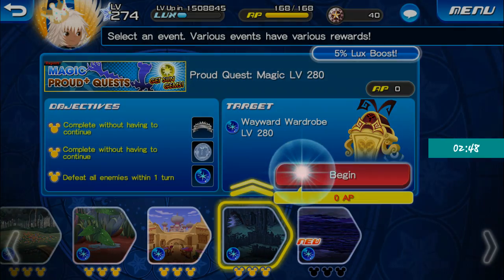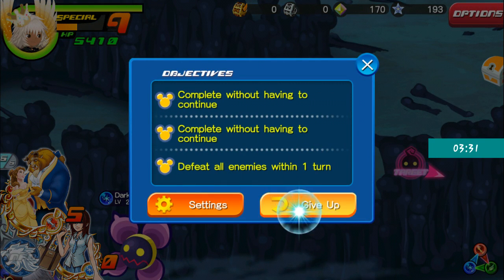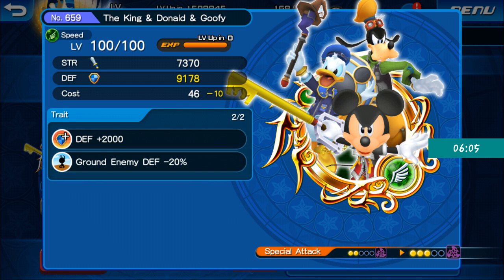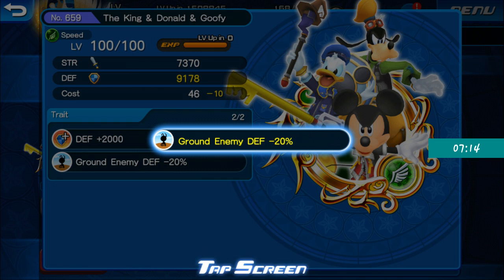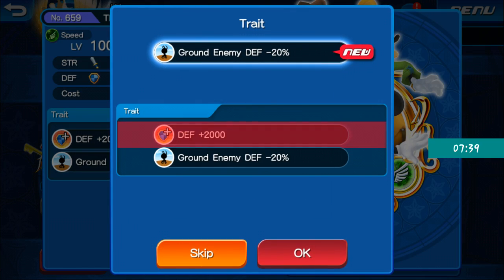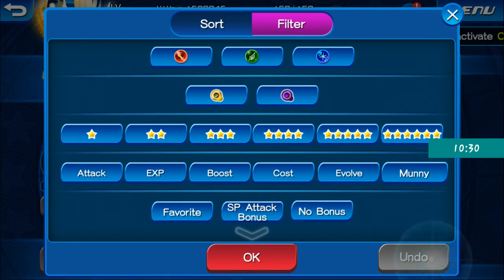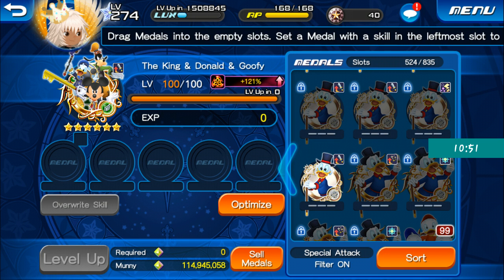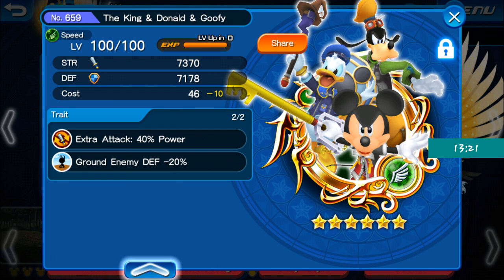KH Union X -Before & After AND Trait Rouletting- The King, Donald, And Goofy!!!!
Sorry about my video being so long lol. But I'm covering a Before & After and also a trait rouletting part 2 for KDG. I'm really surprised with the results of this one.